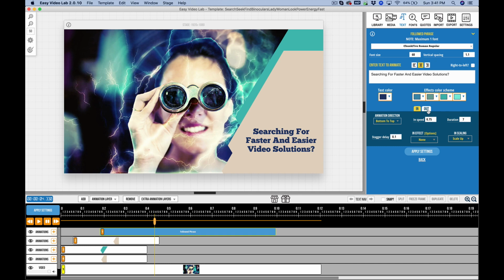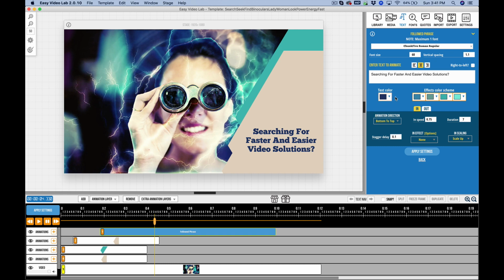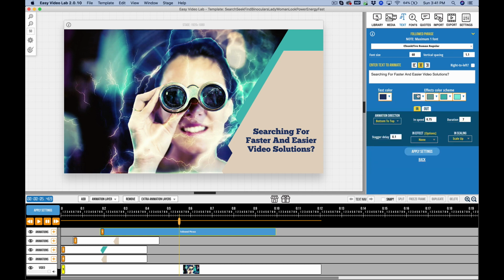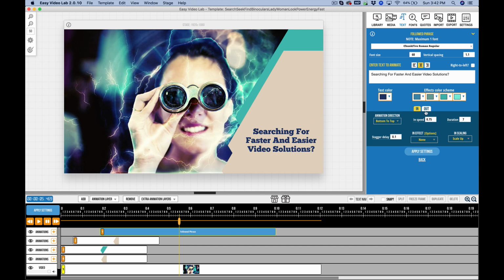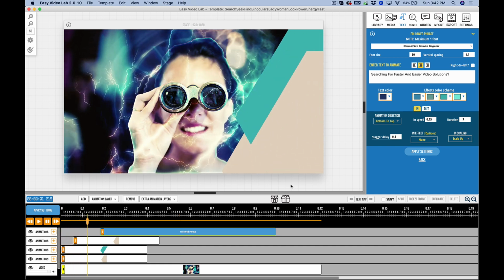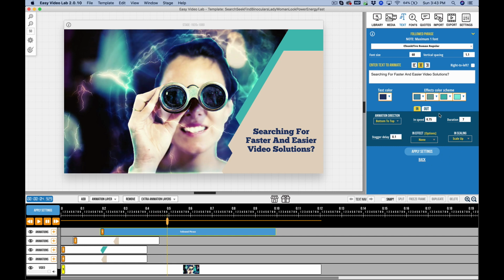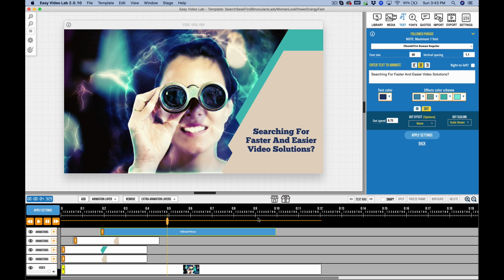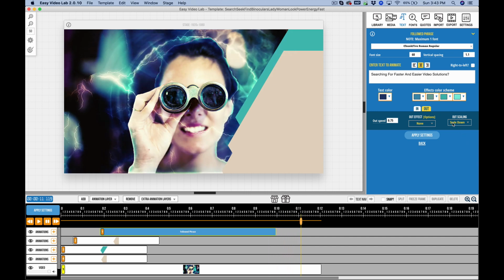The Followed Phrase Text Animation